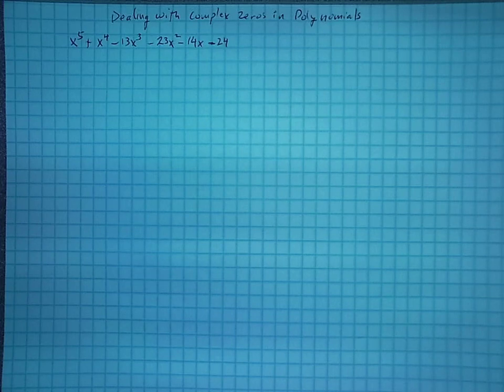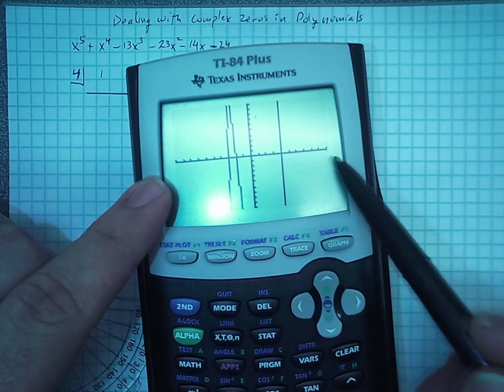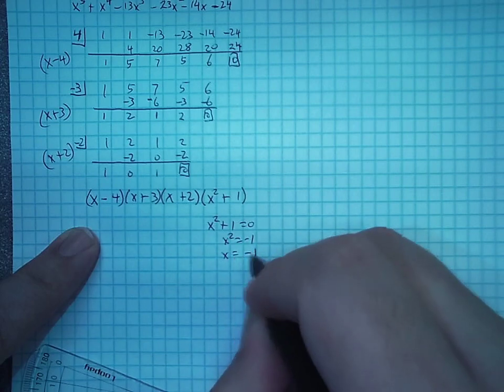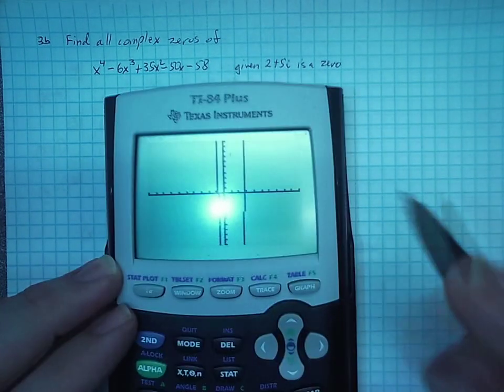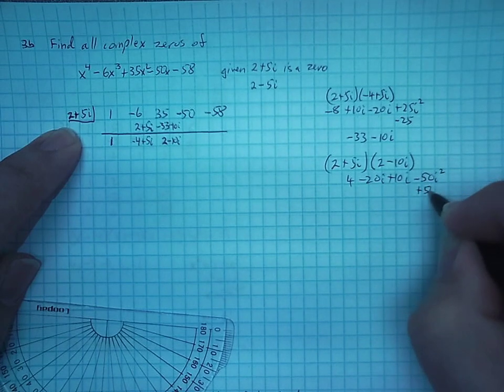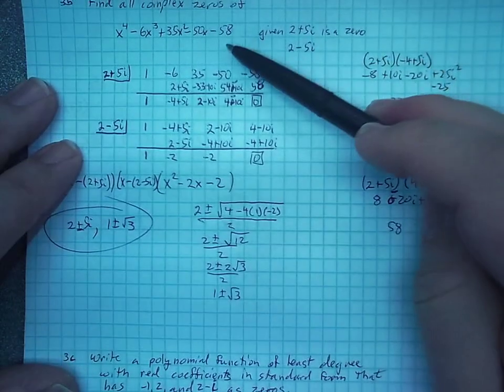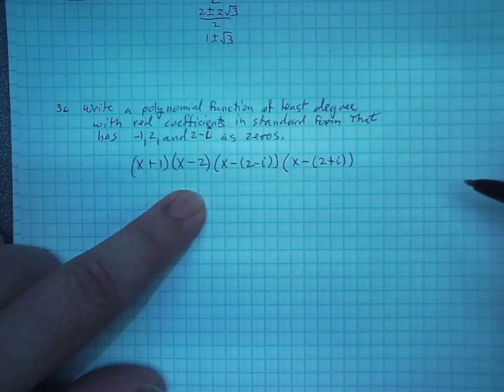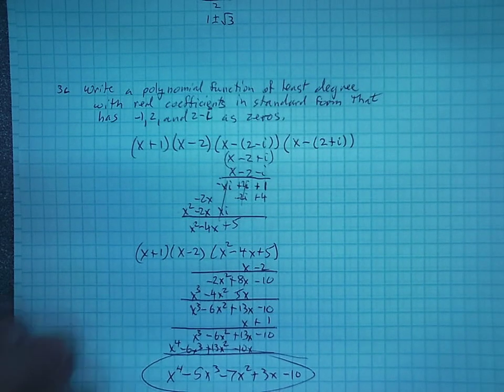MrB Explains Complex Zeros of Polynomial Functions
1. Find complex zeros (if there are only 2)
2. Use complex zeros with synthetic division
3. Write polynomial functions that have complex zeros